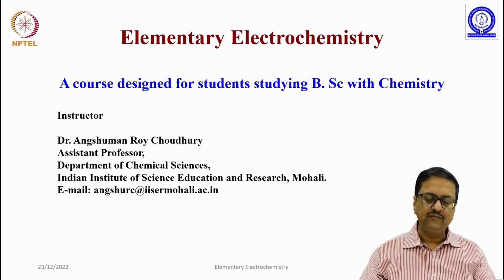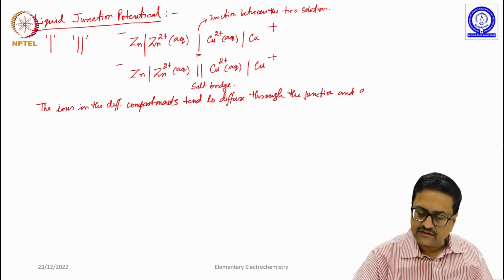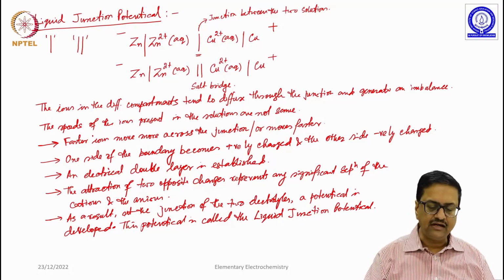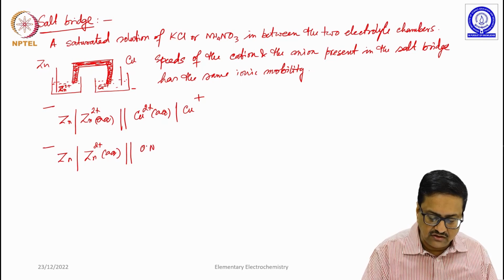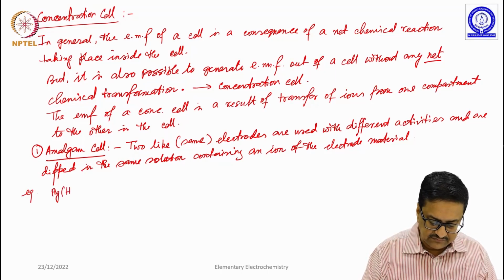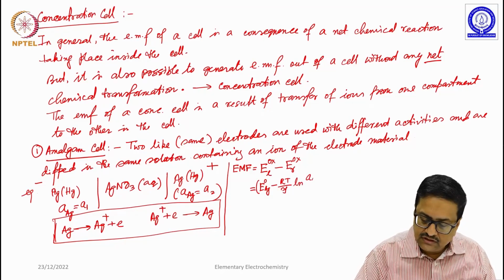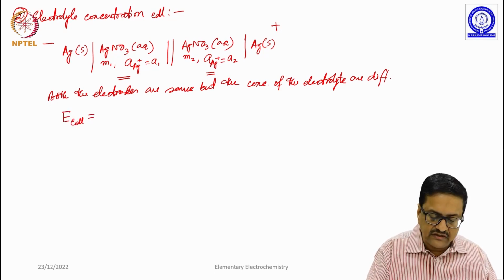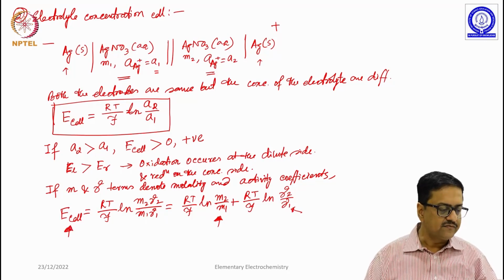Electrochemical Cells: Liquid Junction Potential